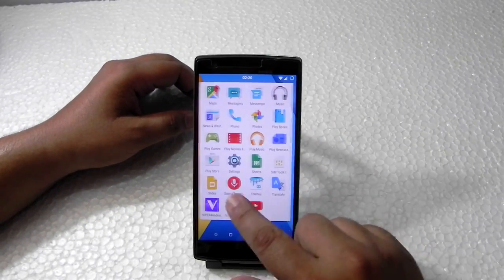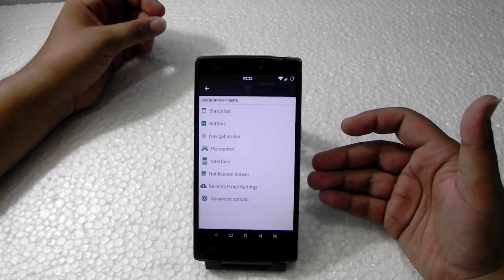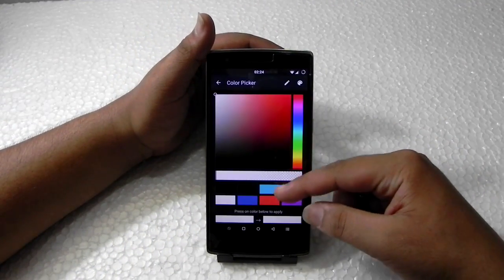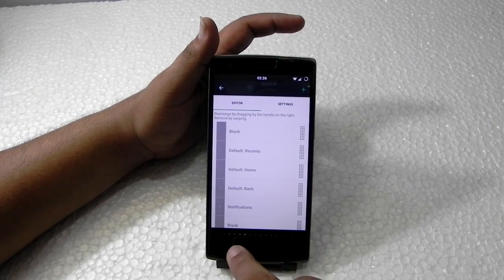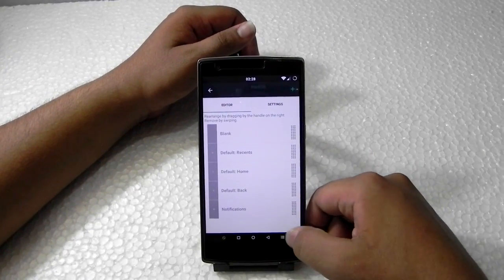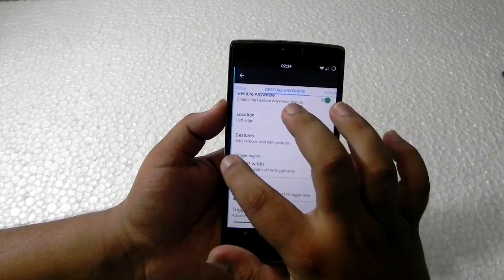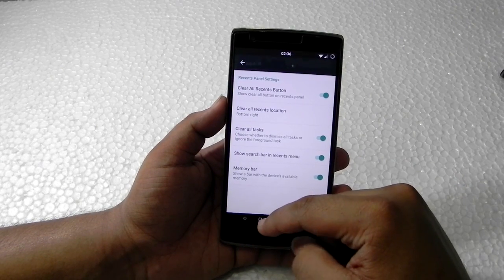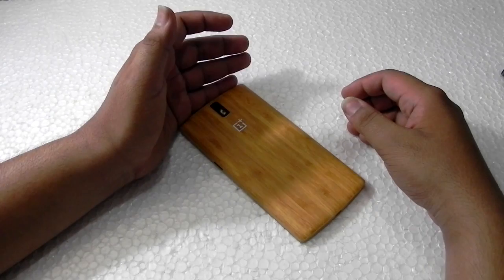Carbon Rom On OnePlus One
hello guys in this video i am showcasing all of u guys That how is Carbon Rom Working On The OnePlus One.!
(Spoiler One Of The Best Rom I have Tried So Far.!)